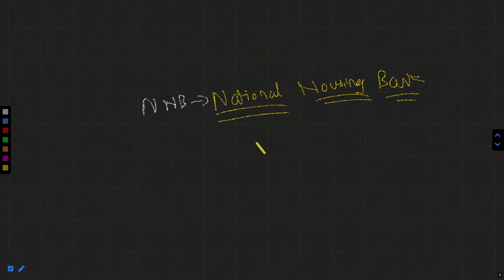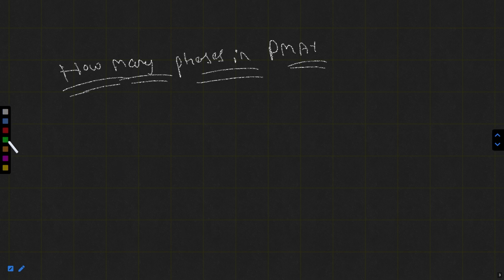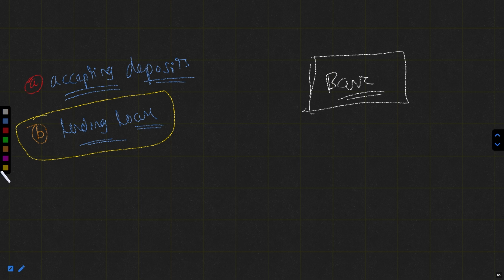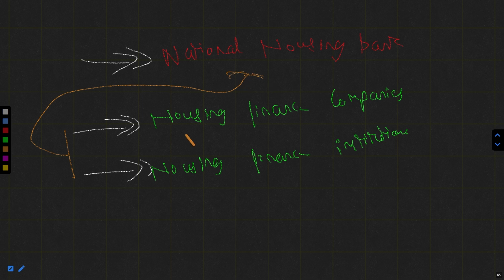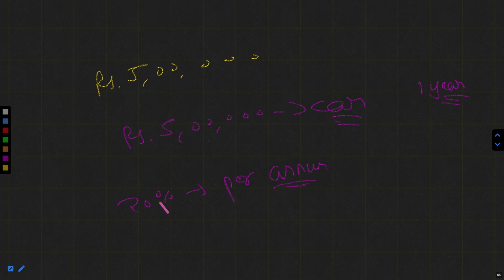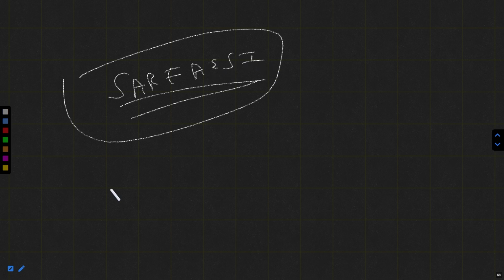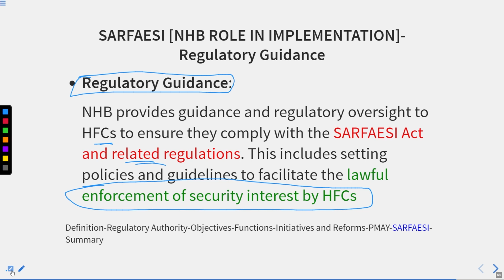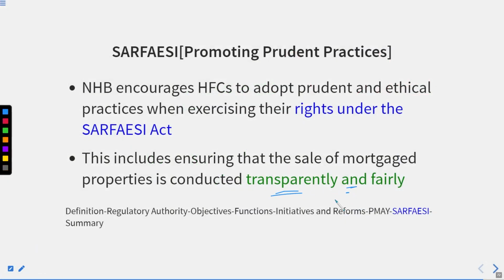FINANCIAL KNOWLEDGE [BANKING AWARENESS] Part 57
Subject: General Awareness
Programme Name: Financial Knowledge
Course Name: Banking Exams

In this lecture,we have discussed functions and powers of PFRDA

📡 Key Features:
Syllabus-focused Content